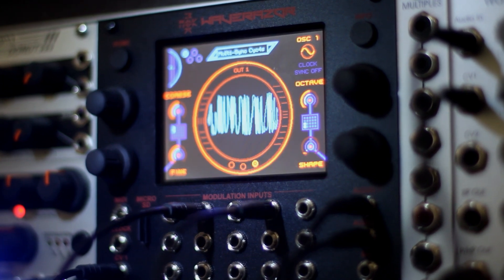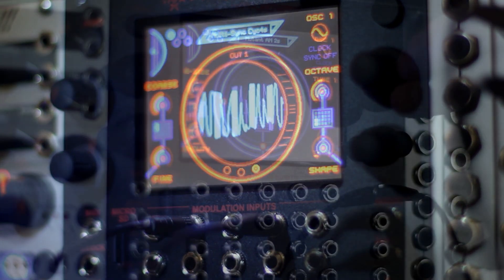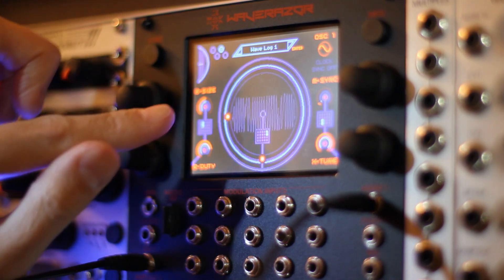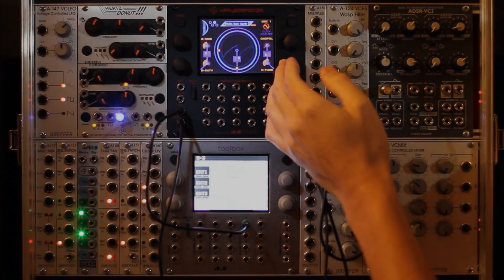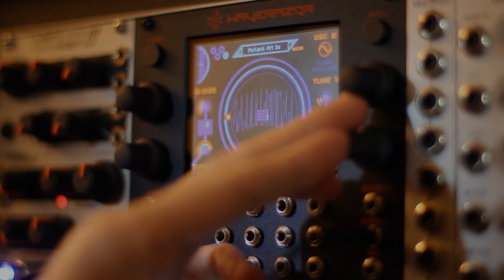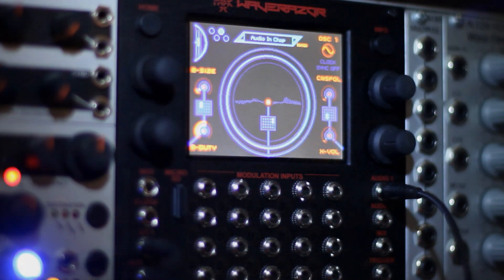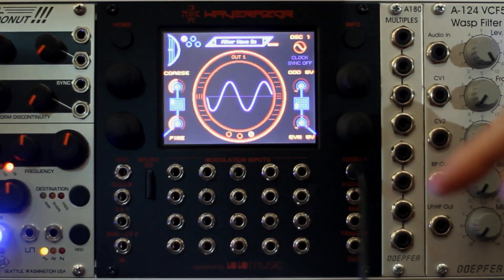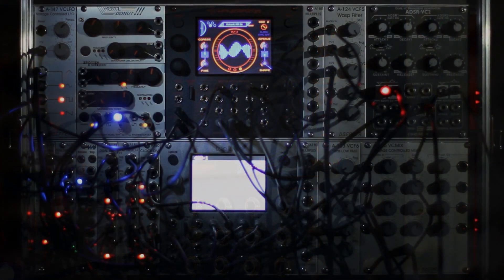Waverazor Dual Oscillator Introduction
The Waverazor Dual Oscillator is now available!  This complex and innovative oscillator module’s patented wave-slicing synthesis presents a novel approach to sound generation that splices waveforms into twisted and aggressive new timbres.  Visit MOK.com for more information.